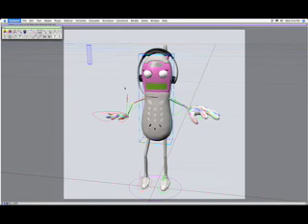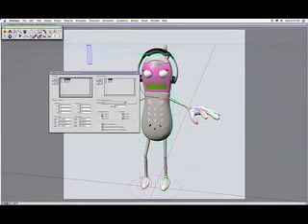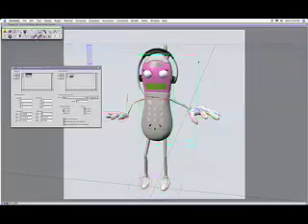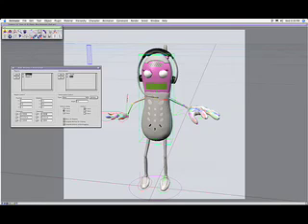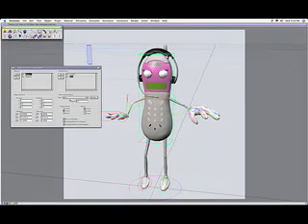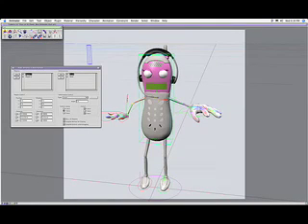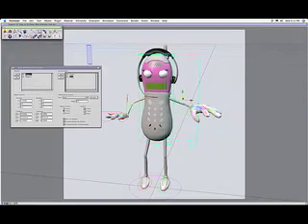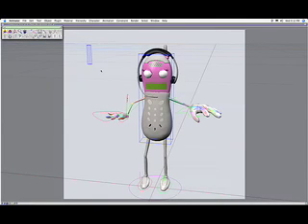AVTPro's "ReadyRigs" DVD in Production. (sample)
Original ReadyRigs CD

7b. DEFORMATION REGION.

This is the shortest video so far.

An update.

I'm heavy in the throws of this Deformer Rig DVD. The focus of the DVD is to lay a solid understanding of the fundementals of Rigging in EIAS. So far I have focus on topics such as.

Demos
1.  Synchronizing Units of Measurement with your modeler and EI.  Demo     (15 mins)
2.  Scaling Two Characters.  Sharing a scaled scene. Reference object for scale.  (30 MIN)
3.  Cam Discussion or Lecture on Model Intergrity for animation.   (15min)
4.  Demonstration on regeneration model topology for animation.  (40 mins)
5.  Rig Interface Overview. UI and Controllers. Project Organization.  (1 hour)
6.  Deformer Types. Cartoon Eye Intro. (overview)     (15 min)
7.  Deformer Types (b) (6 mins.)
8.  WorkShop: Rigging Cereal Box with Arms. Step by Step  (1h15m)

Let me know how feel about length of video and study times. If it's too long. I'm realize...hey, I know a lot stuff.  :)

AVT